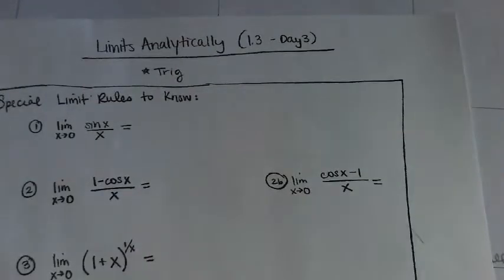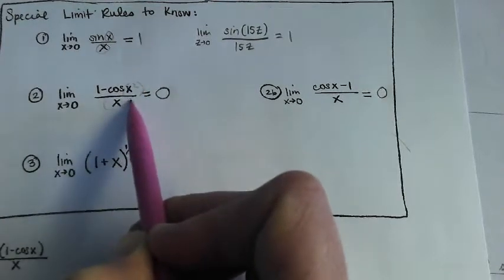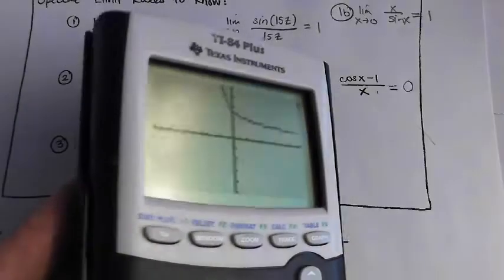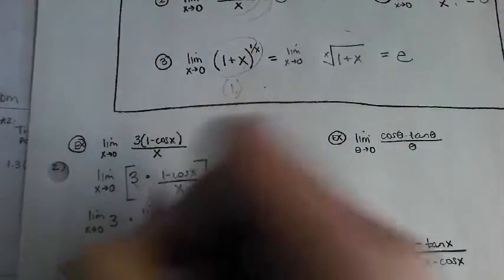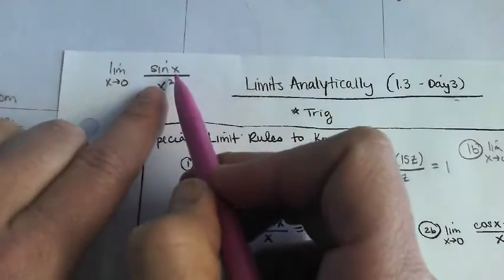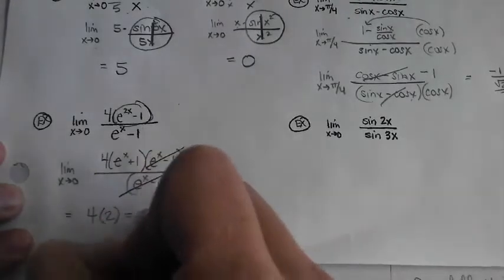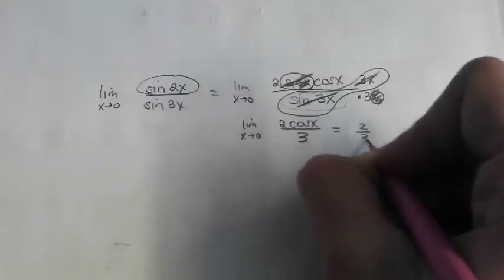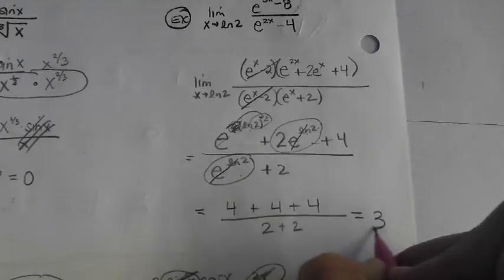3/8 PreCalc Impt Trig Limit Values